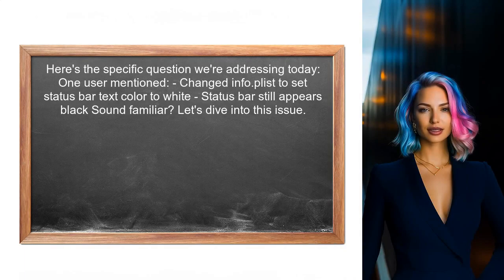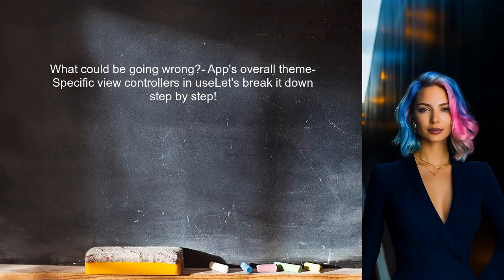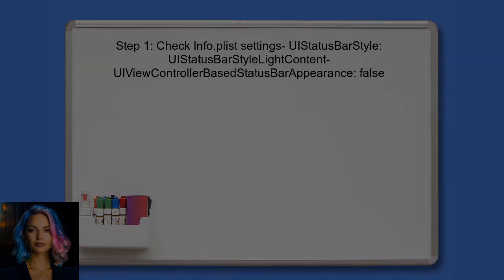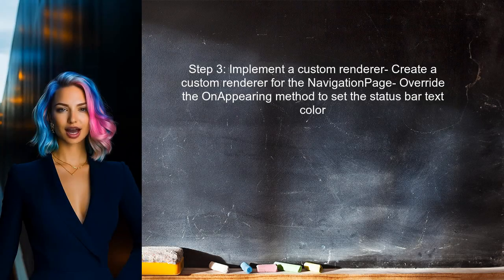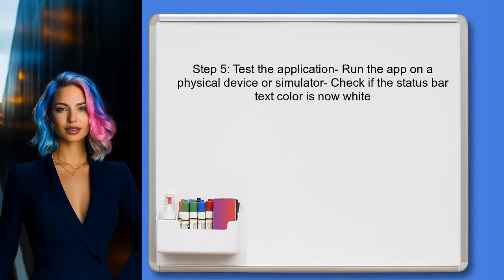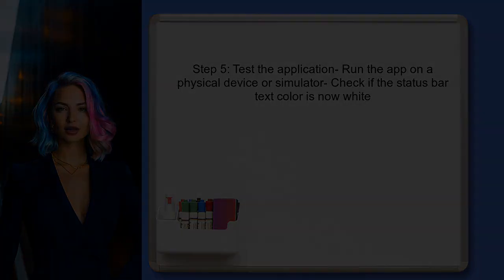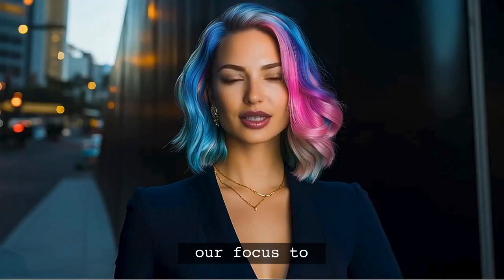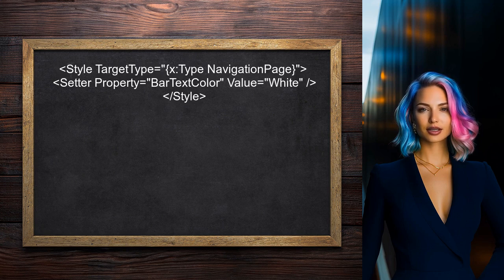How to Change iOS Status Bar Text Color in Xamarin Forms: A Step-by-Step Guide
In this video, we’ll explore how to customize the iOS status bar text color in your Xamarin Forms applications. Whether you're looking to enhance your app's aesthetics or improve readability, changing the status bar text color can make a significant impact. Join us as we walk through a step-by-step guide, providing you with the tools and knowledge to implement this feature seamlessly.

Today's Topic: How to Change iOS Status Bar Text Color in Xamarin Forms: A Step-by-Step Guide

Related to: iosstatusbartextcolor, xamarinforms, changestatusbarcolor, iosdevelopment, xamarintutorial, mobileappdevelopment, statusbarcustomization, step-by-stepguide, xamarinformstutorial, iosappdesign, programmingtutorial, appdevelopmentguide, uicustomization, cross-platformdevelopment,